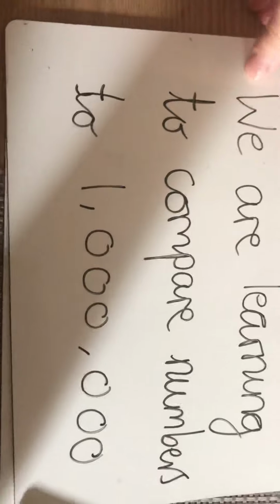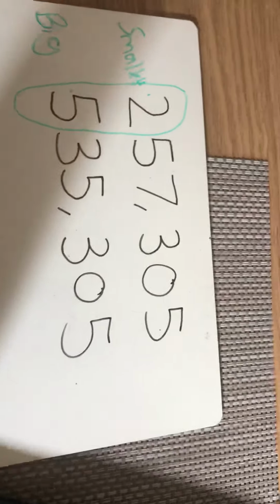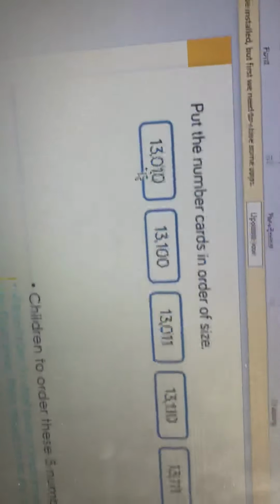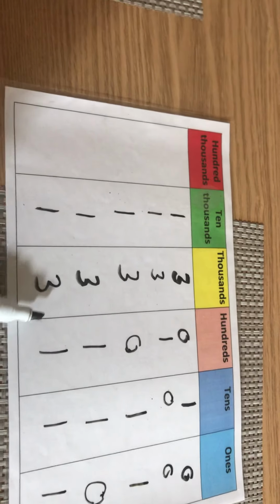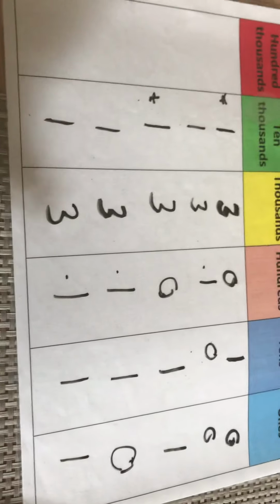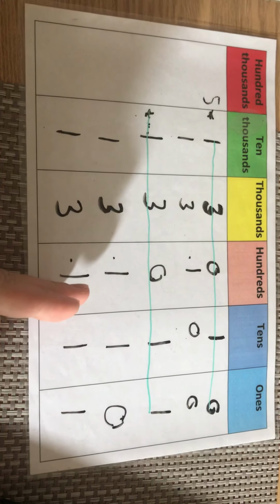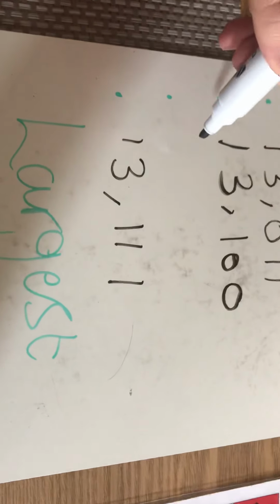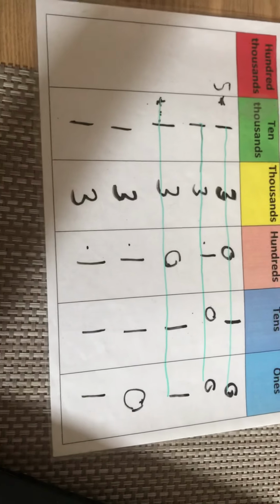Monday 21st September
Today we are learning to compare numbers up to 1,000,000